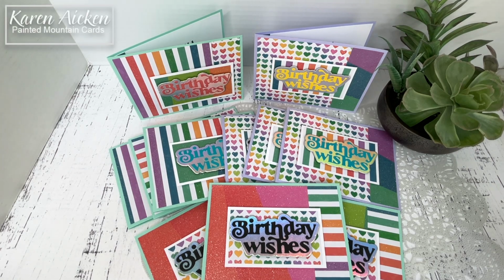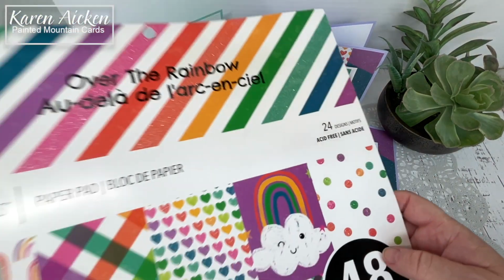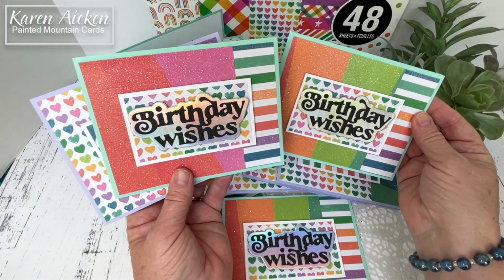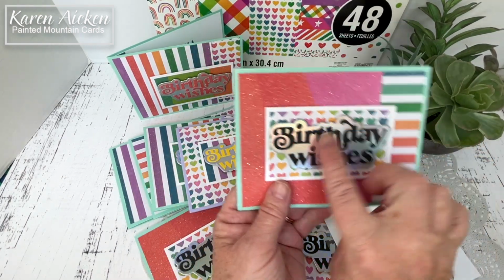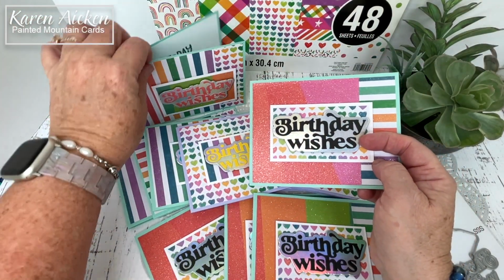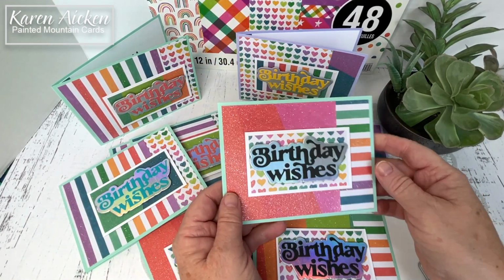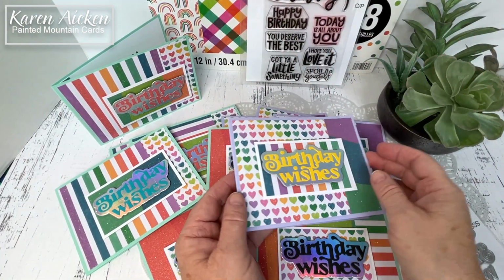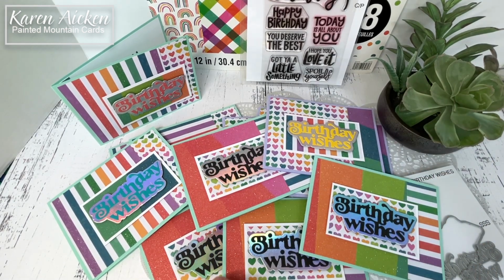March 24 Sheetload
Today I'm sharing my cards using the March 2024 Sheetload of Cards. Once again I made birthday cards to donate to my Mom's old nursing home.

Here is a link to Call Me Crafty Al's video with the March 2024 Sheetload of Cards